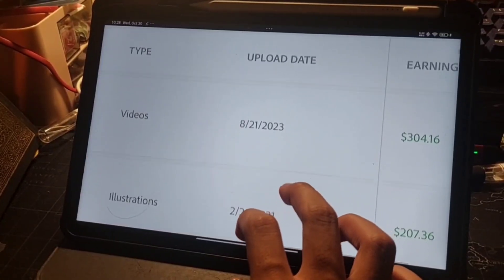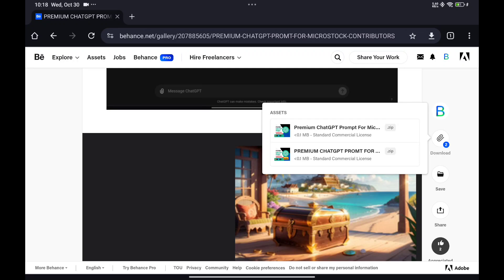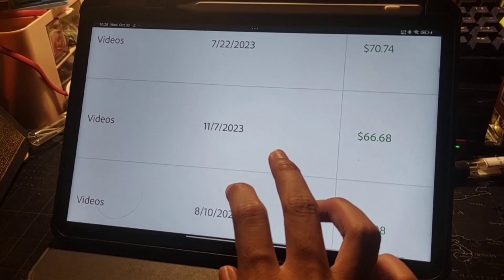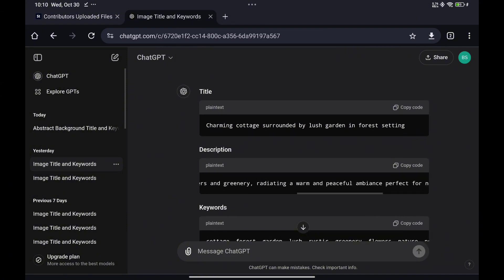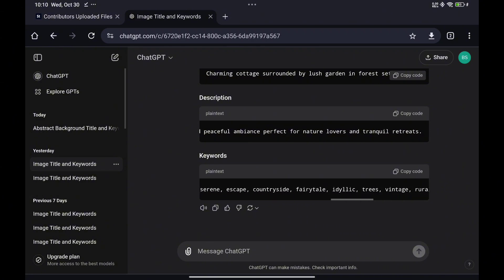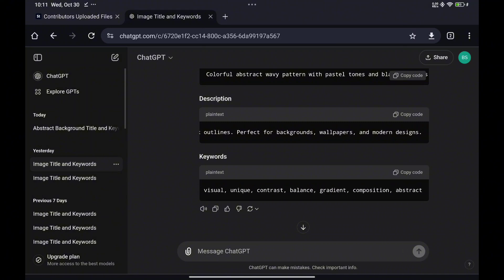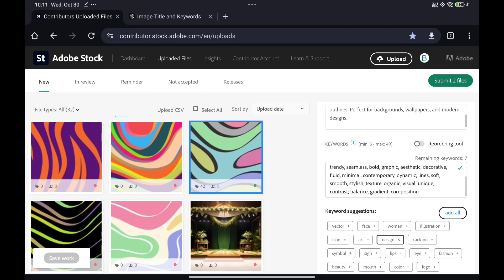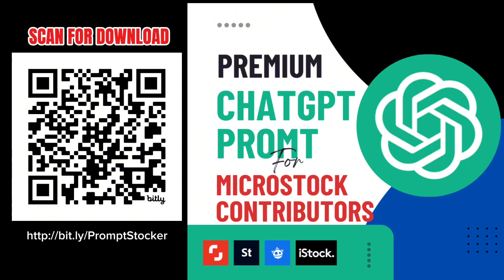How to Automatically Generate Titles, Descriptions, and Keywords for Microstock (Adobe Stock)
In this video, learn a quick and efficient way to automatically create titles, descriptions, and keywords for microstock platforms, including Adobe Stock, Shutterstock, and Freepik. Save time and boost your content's discoverability by optimizing metadata for each platform. I’ll walk you through tools and tips that help you streamline the process, allowing you to focus more on creating high-quality visuals. Perfect for photographers, illustrators, and designers looking to increase visibility and sales on stock marketplaces!